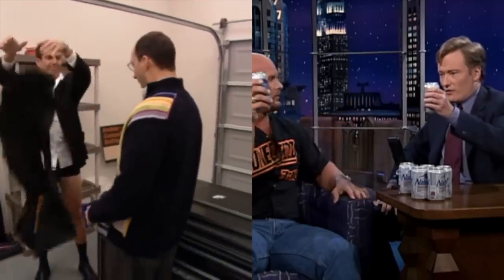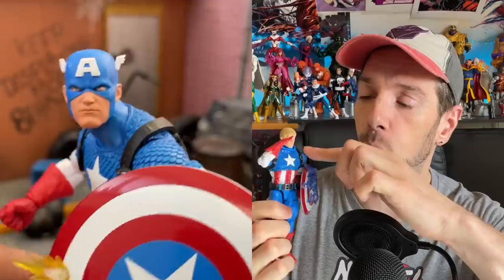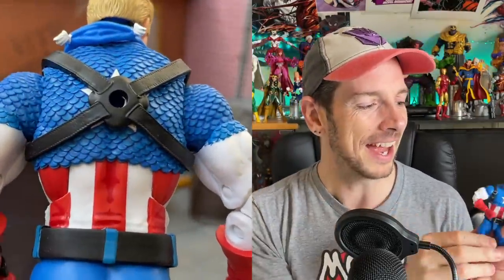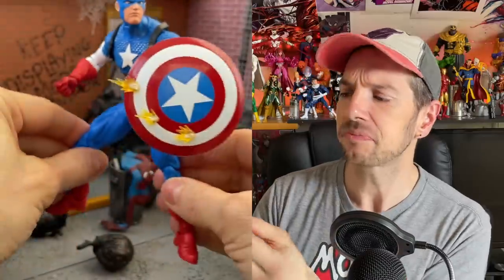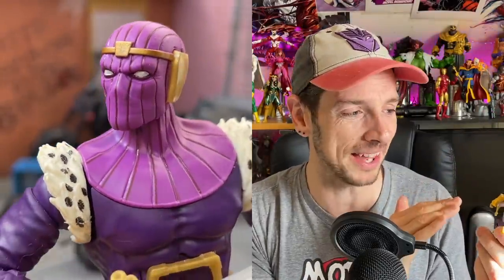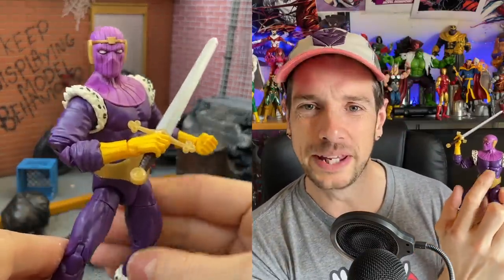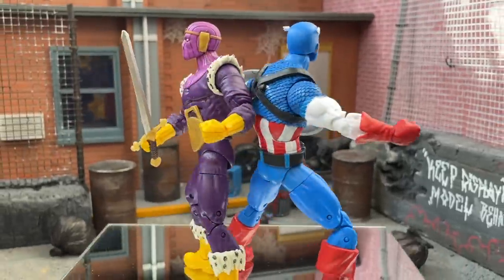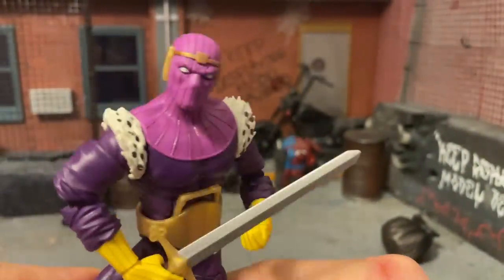Captain America 20th Anniversary and Baron Zemo Review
It's an American sized review with 2 for one on your Model Behaviour entertainment. Captain America and Baron Zemo have both landed and boy are they ever something!